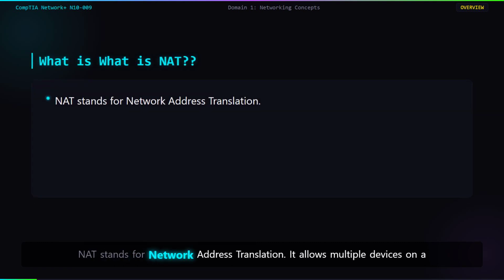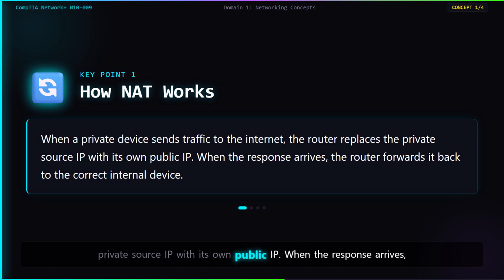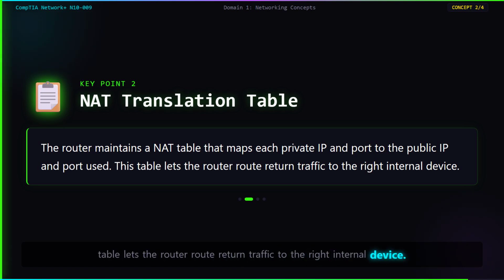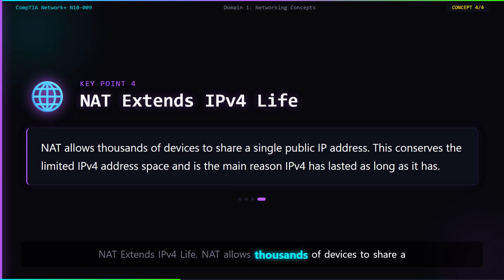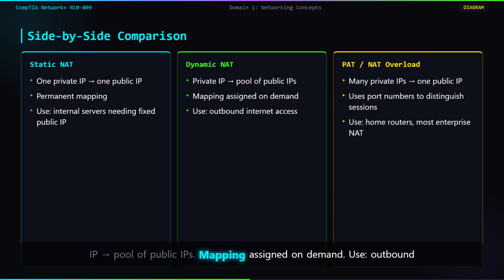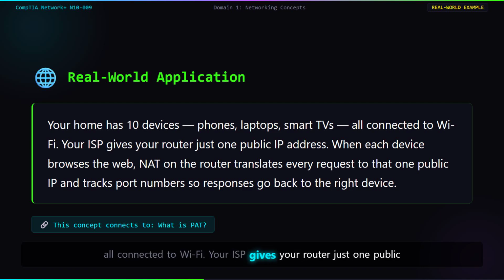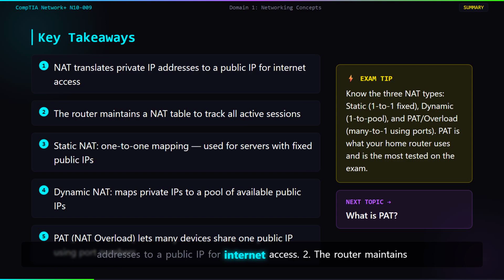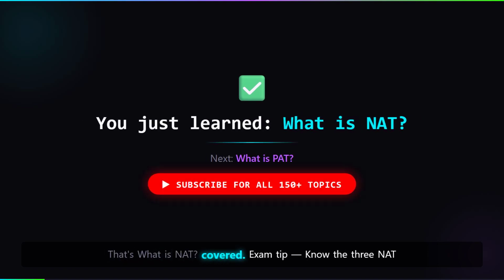NAT Explained | CompTIA Network+ N10-009-1.8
This video covers **Network Address Translation (NAT)** in a clear, beginner-friendly way for **CompTIA Network+ (N10-009)** and networking fundamentals. You’ll learn what NAT is, why it’s used, and how it helps conserve IPv4 addresses while improving basic network security.

We break down key NAT types including **Static NAT, Dynamic NAT, and PAT (Port Address Translation / NAT Overload)**, along with concepts like **SNAT, DNAT, private vs public IP addressing, and IP masquerading**. You’ll also understand how NAT works behind the scenes using translation tables, and how internal devices communicate with external networks.

This tutorial explains **real-world use cases**, **configuration basics**, and how NAT fits into modern networking and cybersecurity. Whether you’re preparing for the Network+ exam, building IT fundamentals, or starting your networking career, this lesson gives you a solid foundation.

Topics covered:

* What is NAT and how it works
* Static vs Dynamic NAT vs PAT
* Private to Public IP translation
* SNAT and DNAT concepts
* NAT overloading and port mapping
* NAT role in IPv4 address conservation
* Basic NAT configuration and use cases

Perfect for beginners, students, and IT professionals aiming for **CompTIA certification**, this video is part of a complete Network+ course designed to take you from basics to advanced concepts.